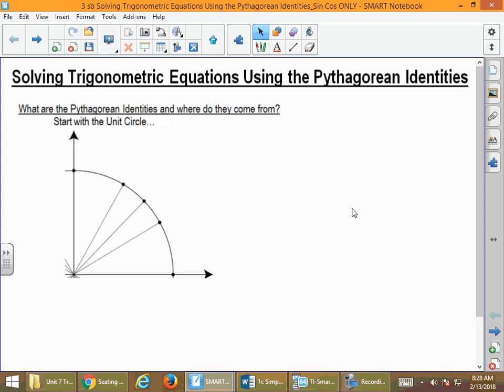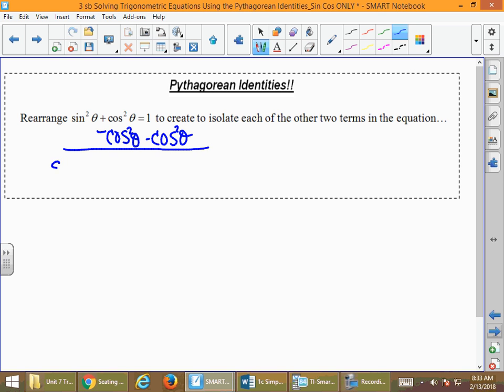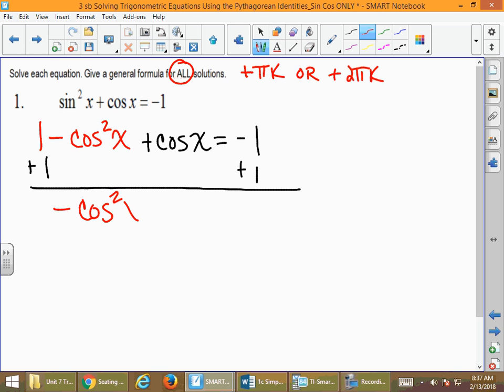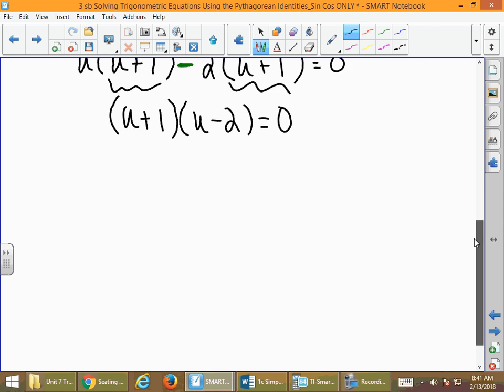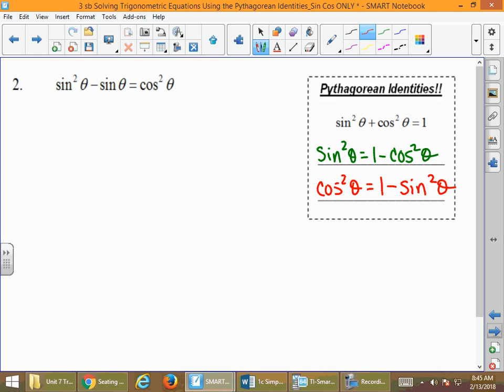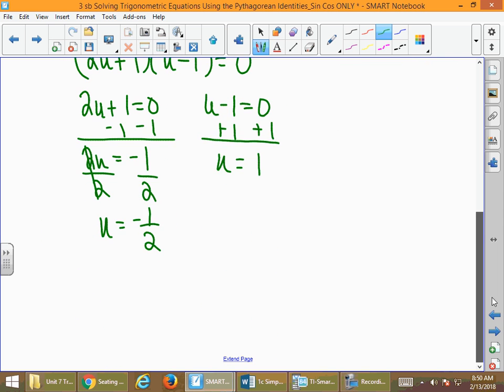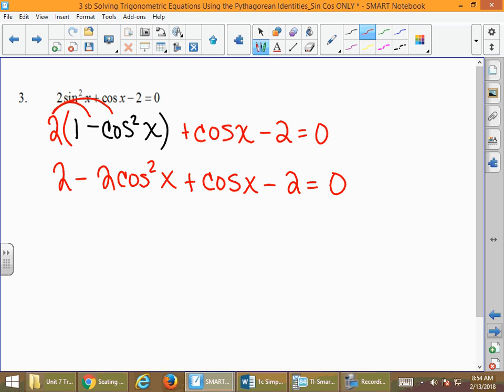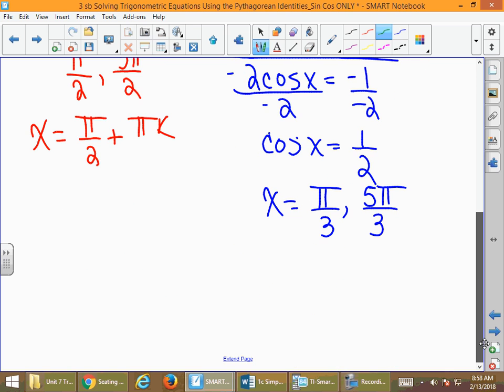pc notes Solving Trig equations with Pythagorean Identities